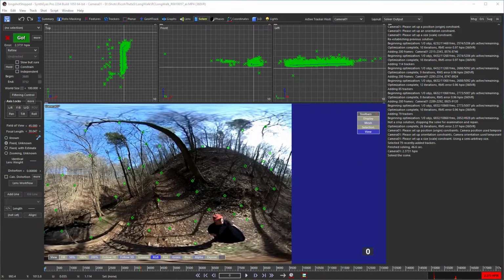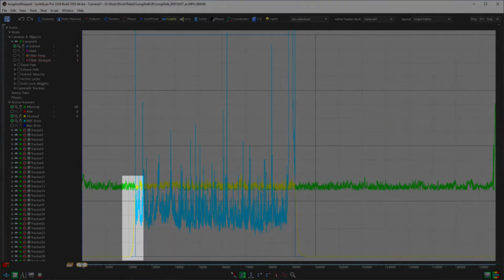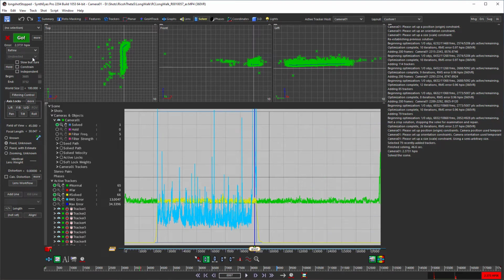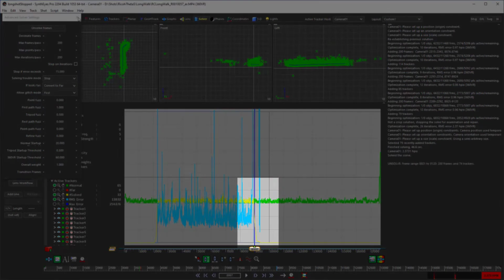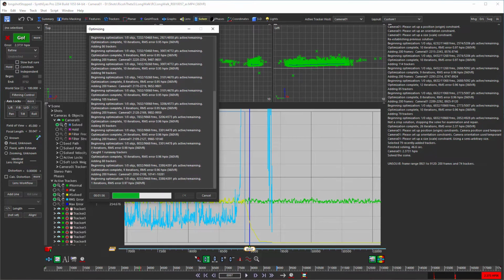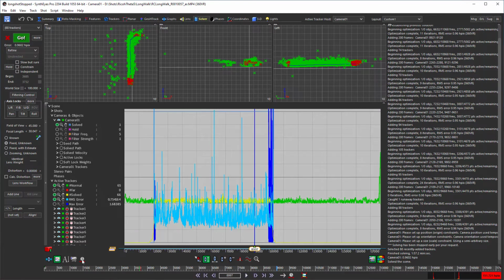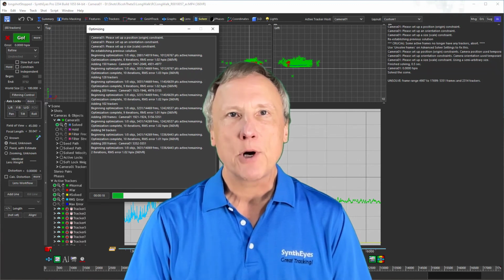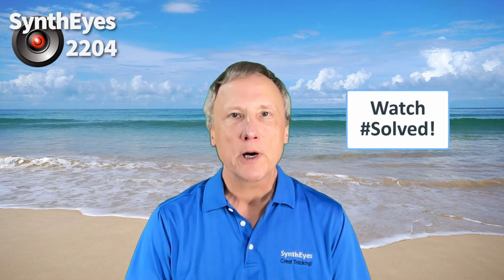How and Why to Unsolve a Scene!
Under some situations, you need to UNsolve parts of a scene: when a solve goes wrong; or when the solver detects an error and says you must, after you've deleted too many trackers. A new graph editor channel, Solved, shows the number of solved trackers on each frame, providing guidance and insight into the solver's operation.